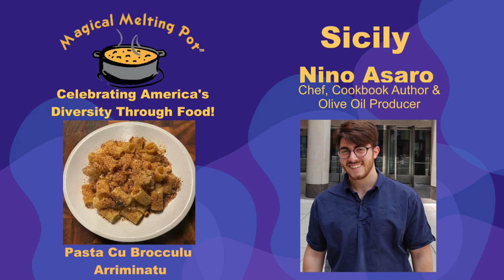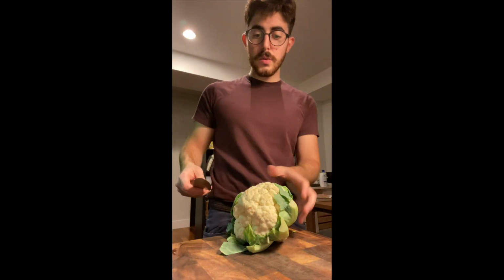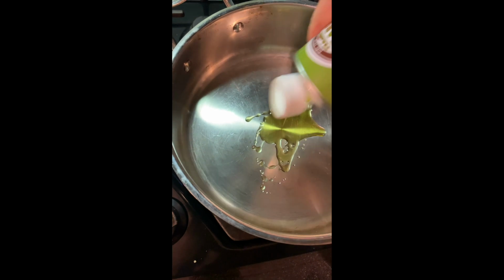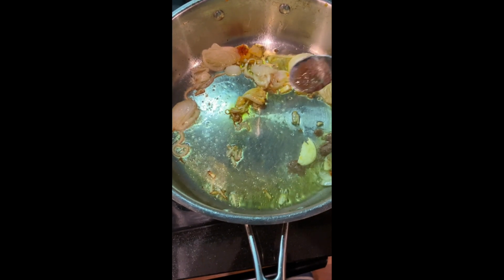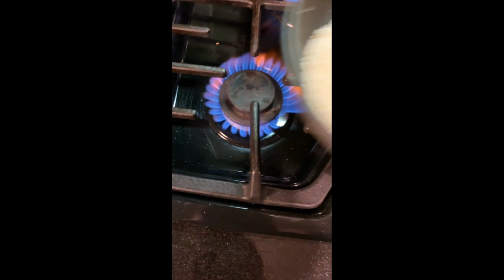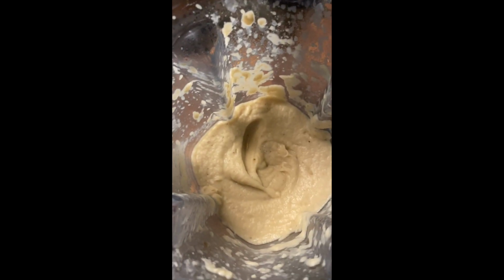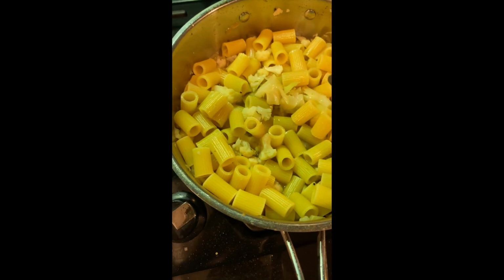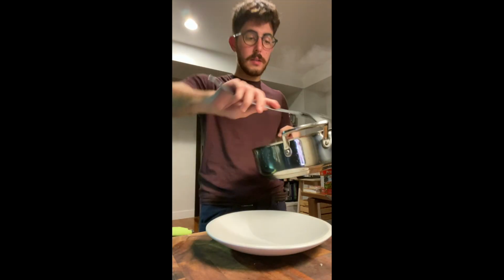Nino Asaro makes Pasta Cu Brocculu Arriminatu!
Chef, cookbook author, and olive oil producer, Nino Asaro, teaches us how to make Pasta Cu Brocculu Arriminatu, a Sicilian dish!

Partanna Olive Oil Instagram: @Partannaoliveoil
 Nino's Instagram: @ninoasaroil